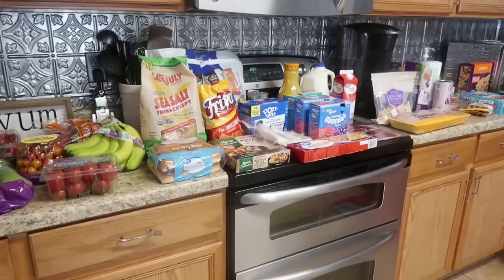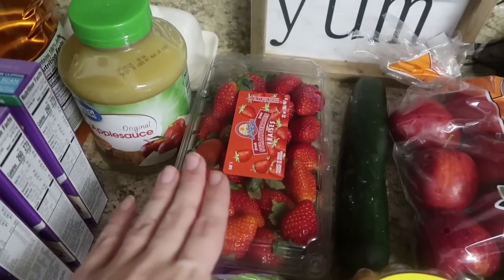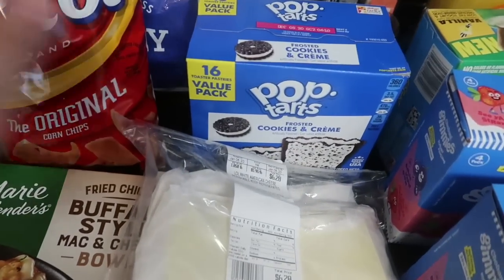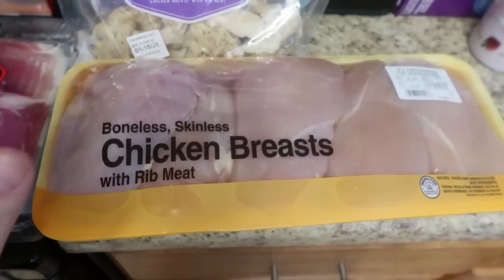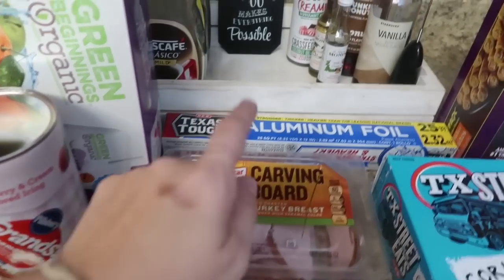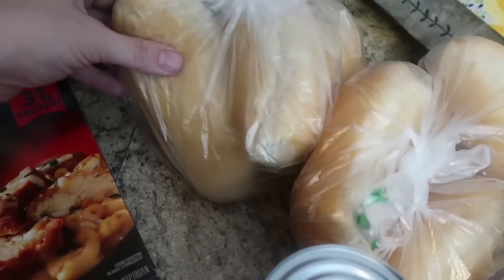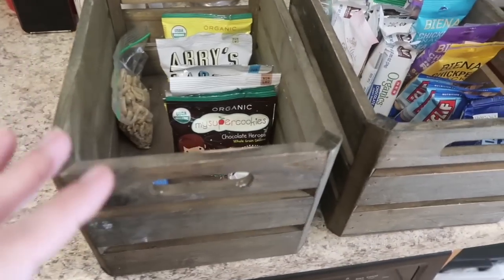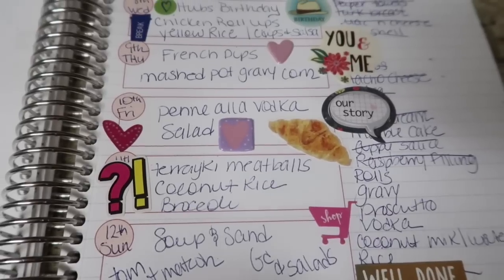$200 Weekly Grocery Haul + Meal Plan for my Family of 5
Still didn't feel like hitting the stores yet, so I called Instacart to deliver HEB and then I picked up the rest of my groceries from a Super Walmart! I got everything I needed for lunches, dinners, and special treats for Darryl's Birthday. Back to the grind and we are hoping for a great start to the year.

Hey, check out Fetch Rewards, and turn any grocery receipt into savings! You'll save on thousands of products EVERY time they're on your receipt.

Walmart: 137.54
Rebates: $0.00
Redeemed: $0.00
Total: $137.54

HEB: $56.38
Rebates: $0.00
Redeemed: $0.00
Total: $56.83

Today's Total: $193.92

December’s Total: $193.92